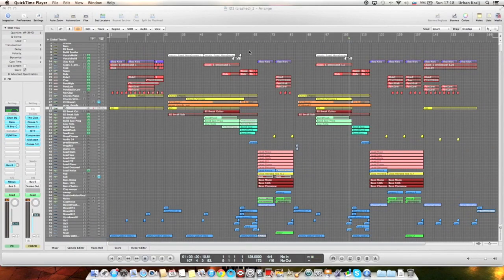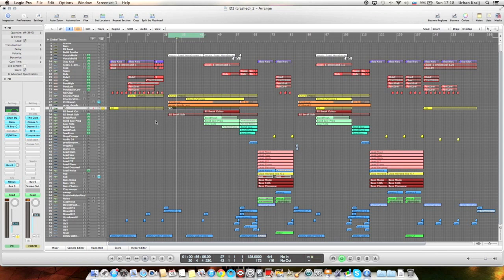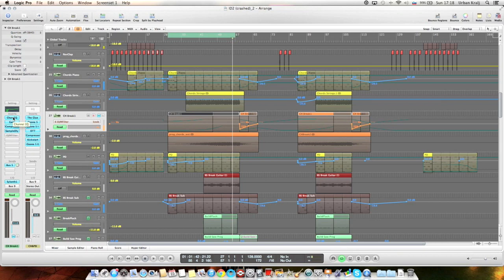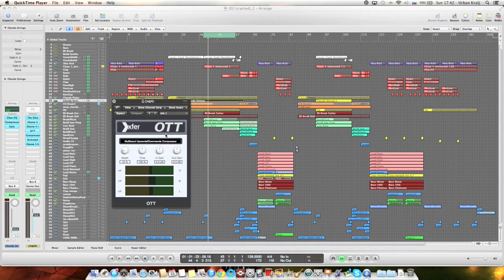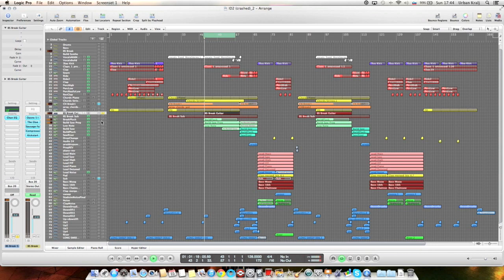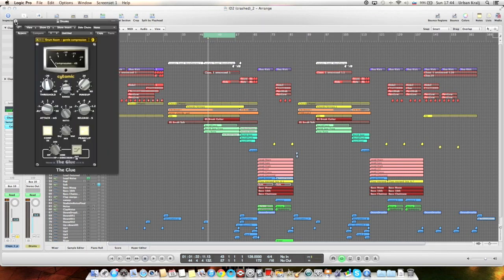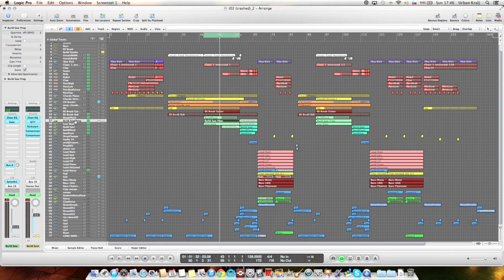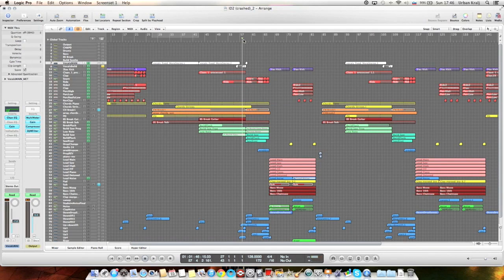Evolution Of Sound Presents Chronos Bolt From The Blue Part 1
Chronos will be showing us how he made this progressive banger Bolt From The Blue in a few parts. Please keep in mind this is his first time recording a tutorial of any sort so enjoy the knowledge you can receive from this.